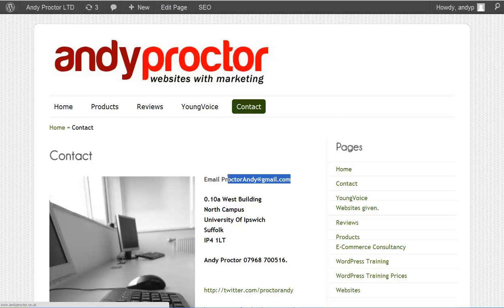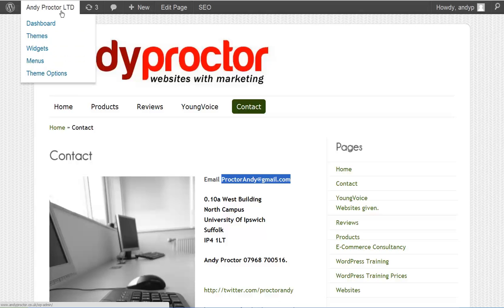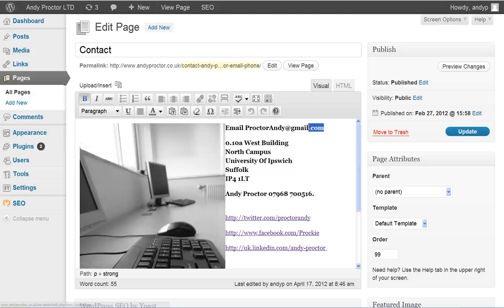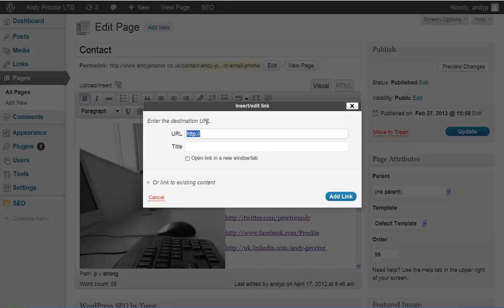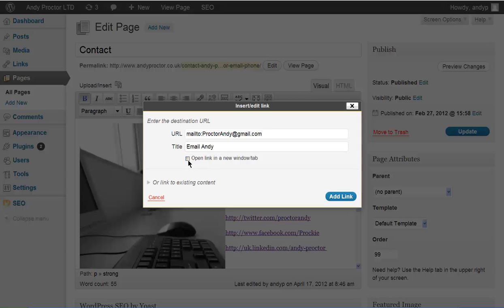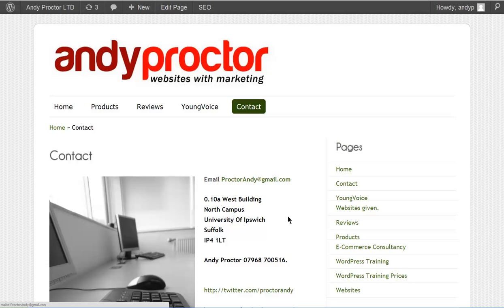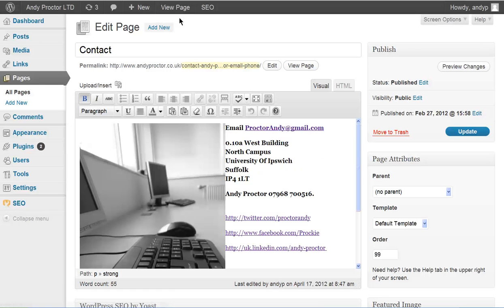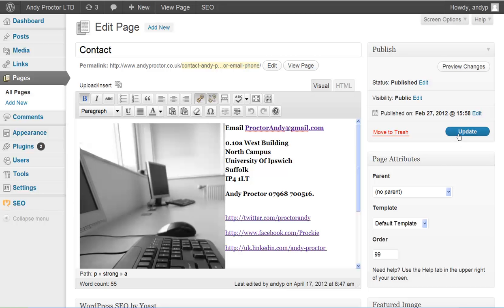WordPress - Clickable email link in text. Imbedded link to email client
How to make text clickable on a page in WordPres, to open the email client.  How do I make text open an email to someone.  Email from clicking text on a page.  Mailto command on WordPress and websites.